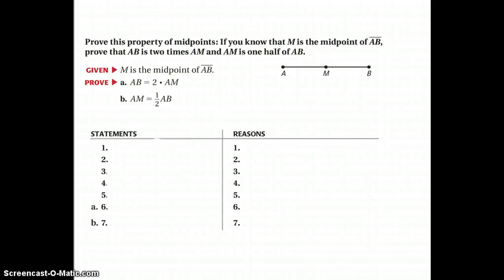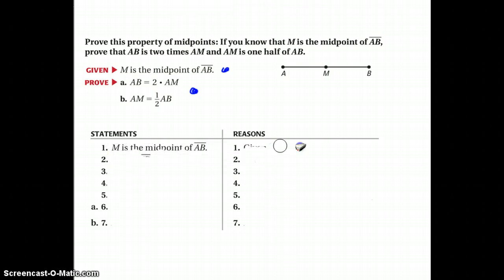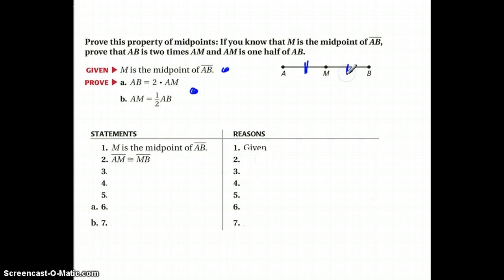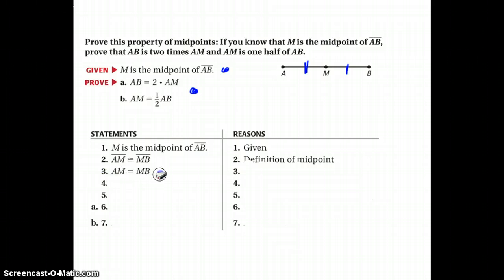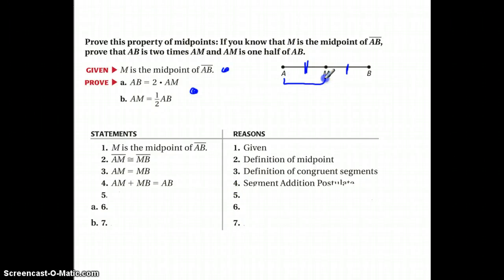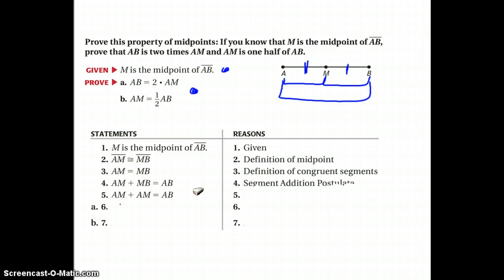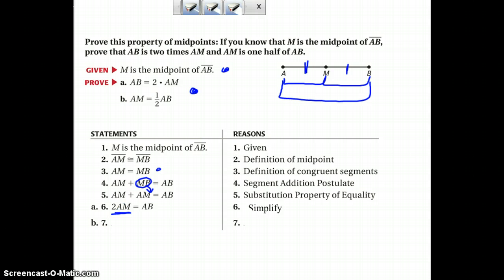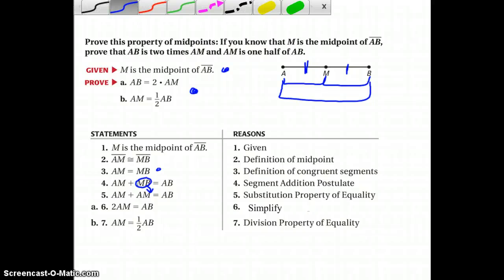2 column proof ex 3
2 column proof ex 3